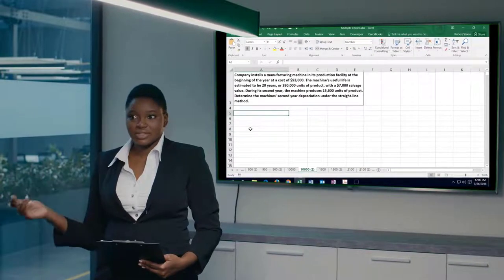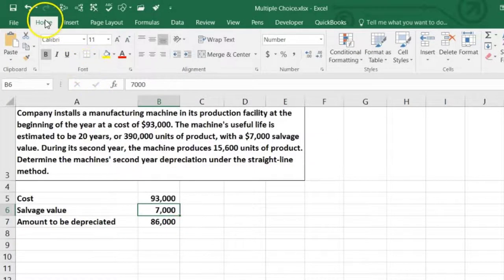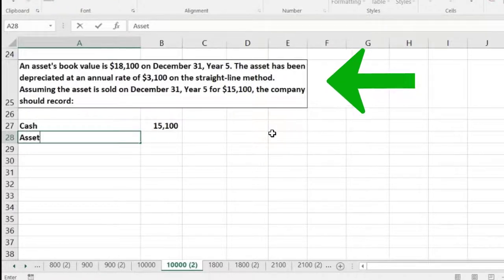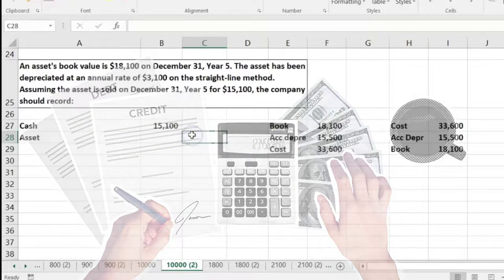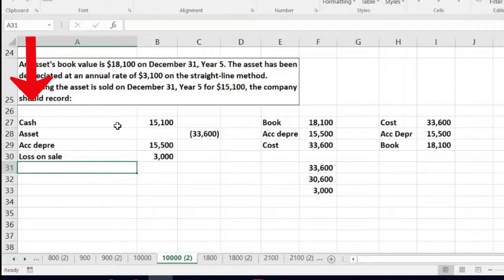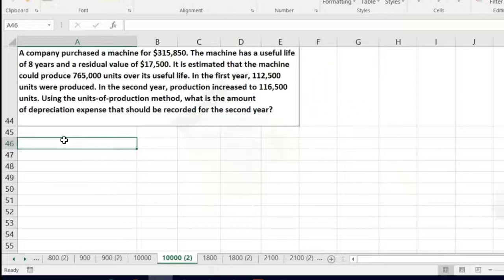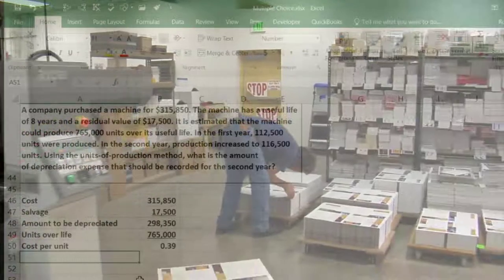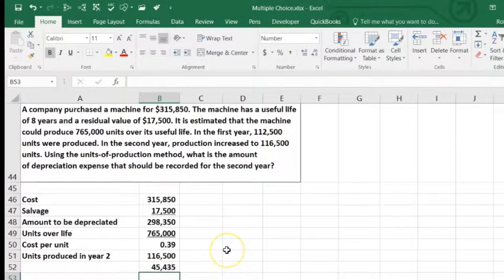Test Questions Part 1 Depreciation and Fixed Assets 1000.10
Test Questions Part 1 Depreciation and Fixed Assets